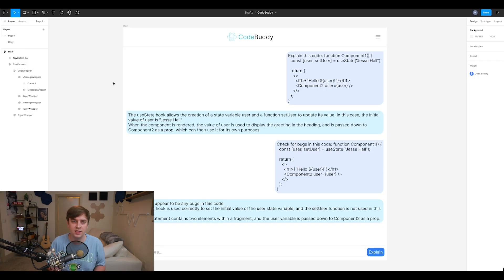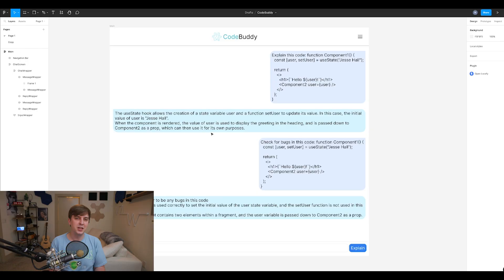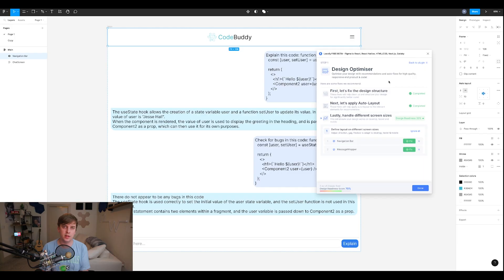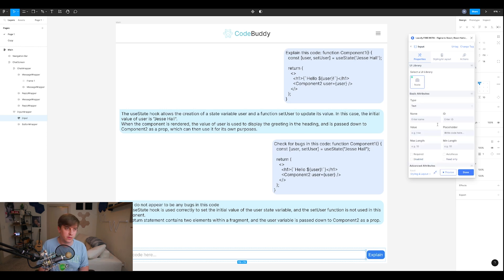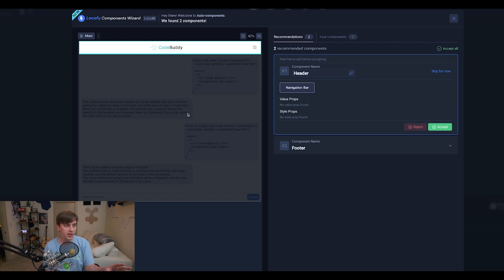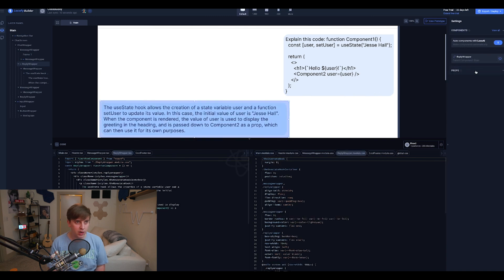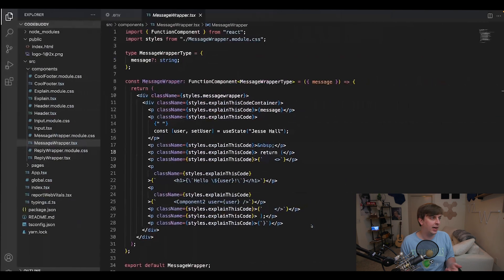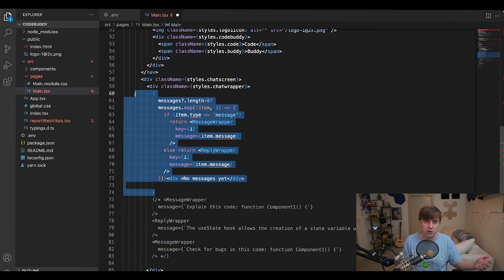How I Coded An App From Scratch Using AI